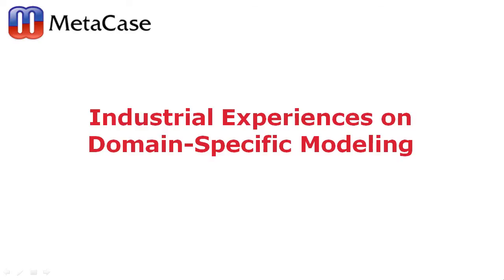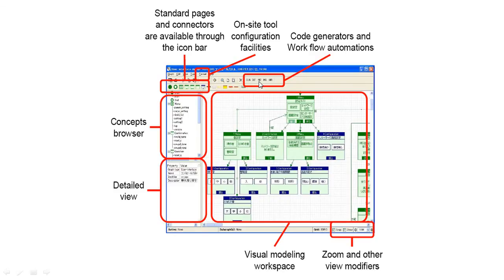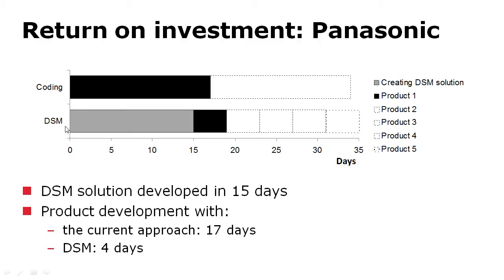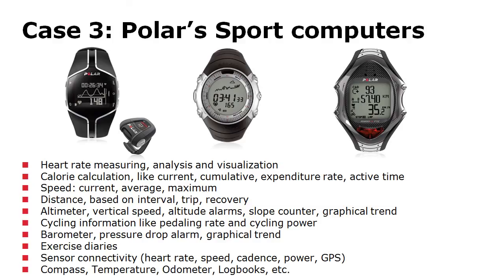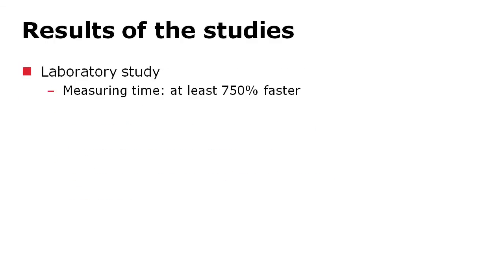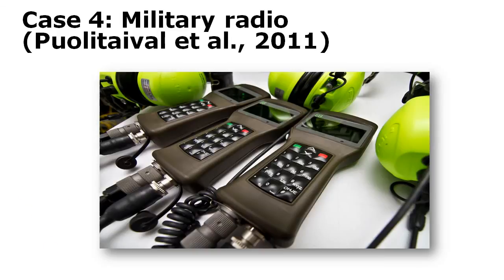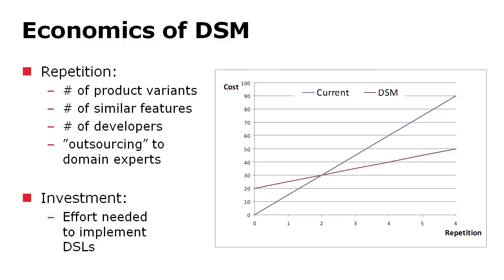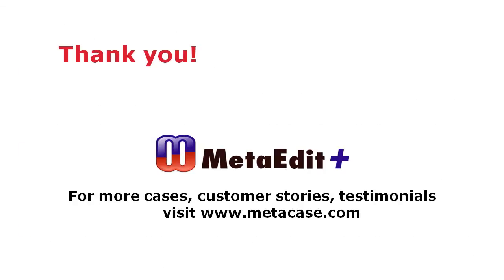Industrial Experiences On Domain-Specific Modeling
This video describes industrial experiences on using Domain-Specific Modeling languages and related code generators. We focus on four different domains: home automation, military radio, touch screen device and sports computer product lines. For each case we describe how the domain-specific languages were developed and applied. In particular we describe the experiences in terms of productivity or quality as well as analyze the gains against the investment made to define the DSLs.